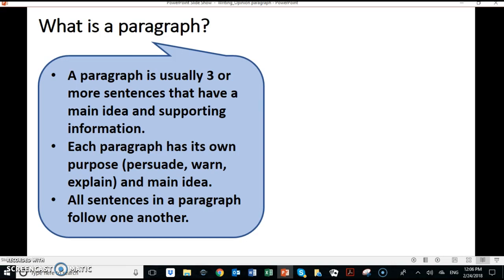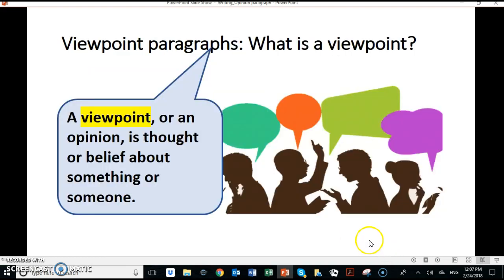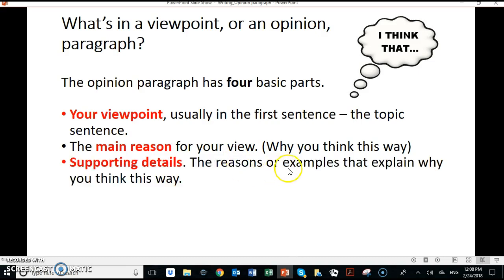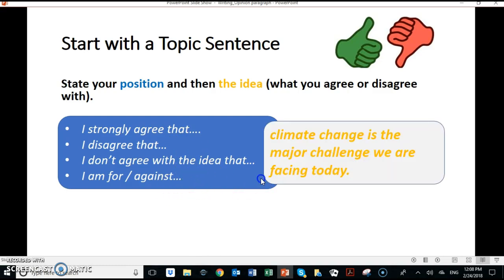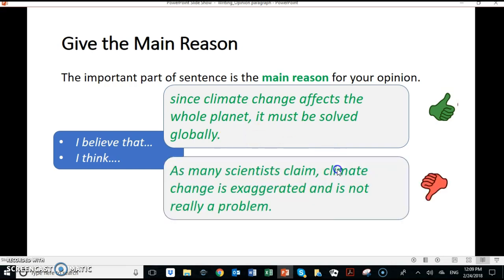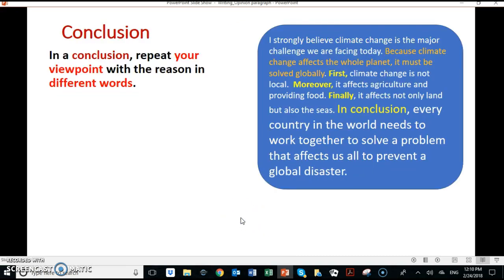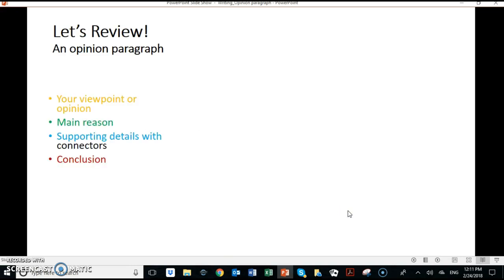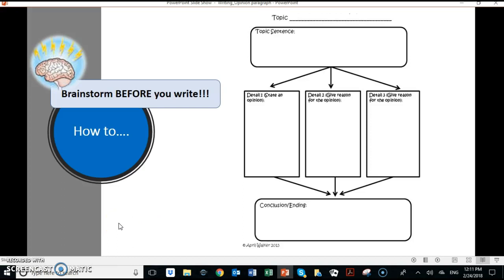Writing-Stating a viewpoint (paragraph)